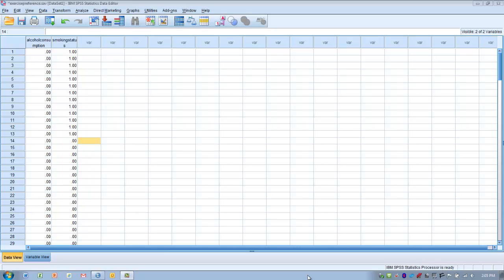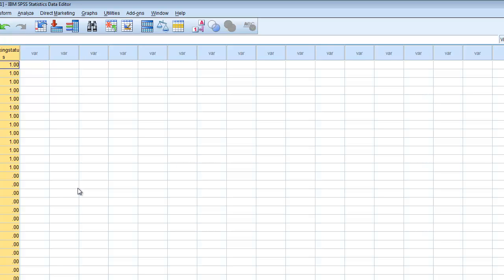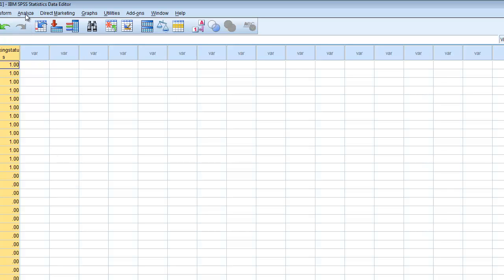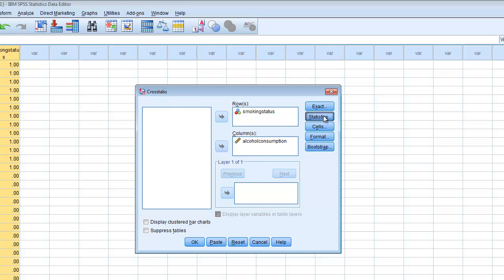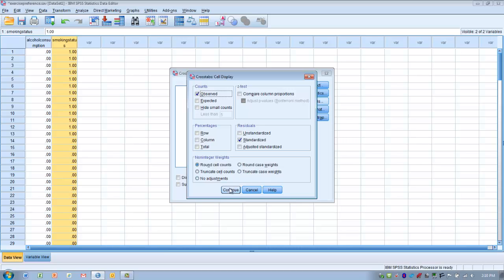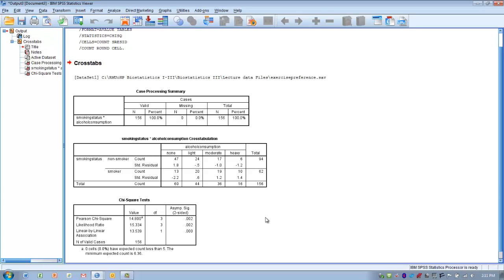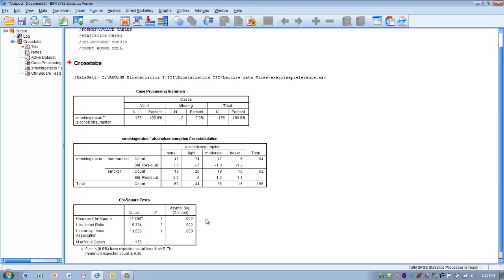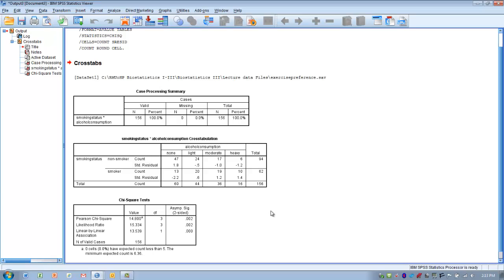How to Use SPSS:Chi Square Test for Independence or Crosstabulation (2x4)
Determining a relationship between a dichotomous predictor variable and an outcome variable with 3+ categories.